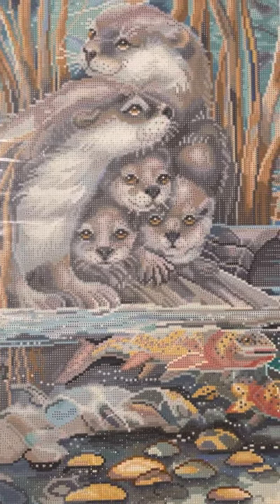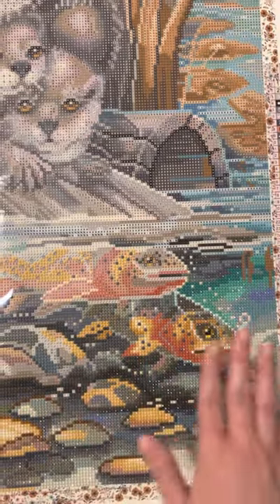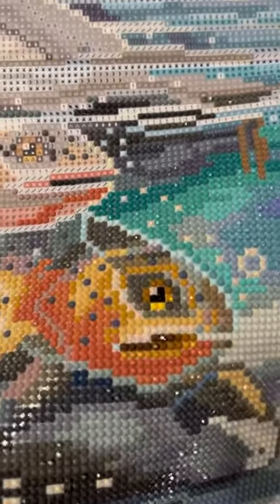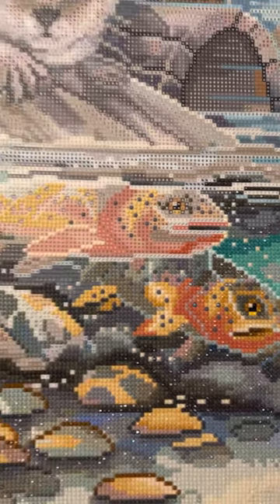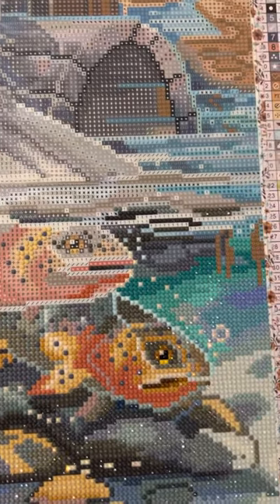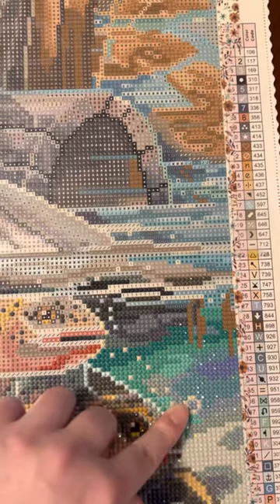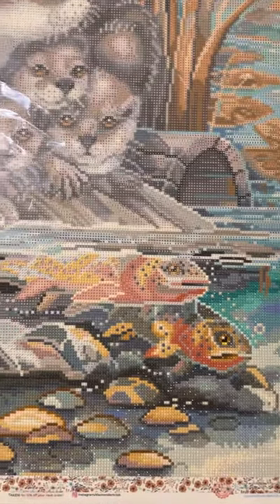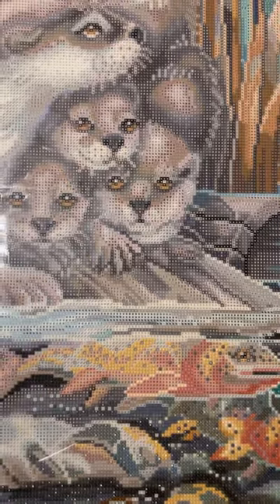Diamond Art Club - WIP Update 3 for “So Happy We Have Each Otter” by Jody Bergsma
Hey!

Kendra